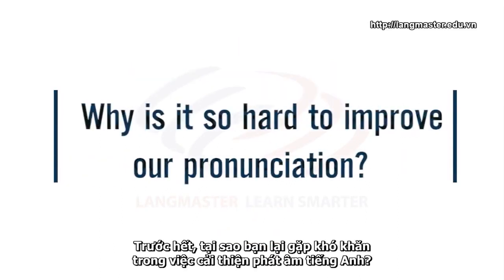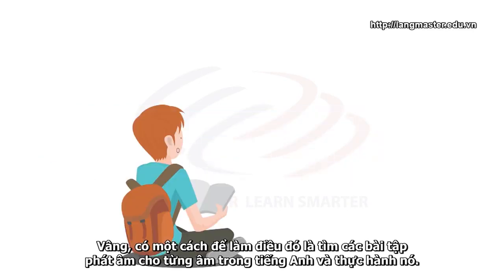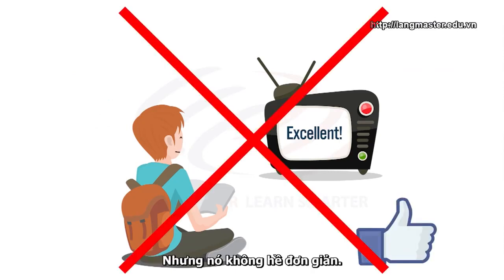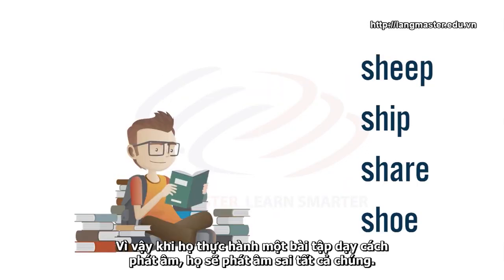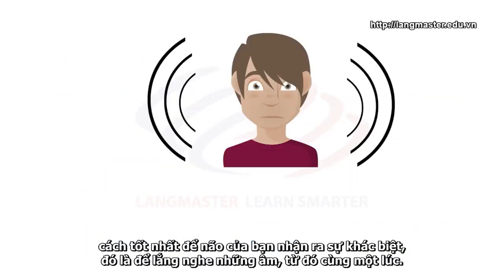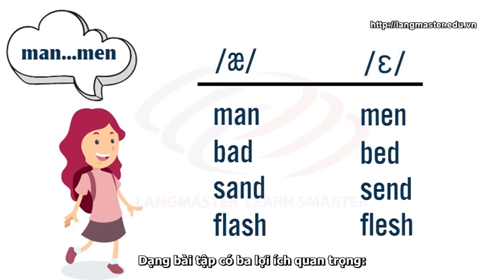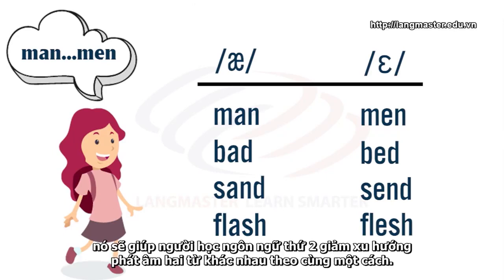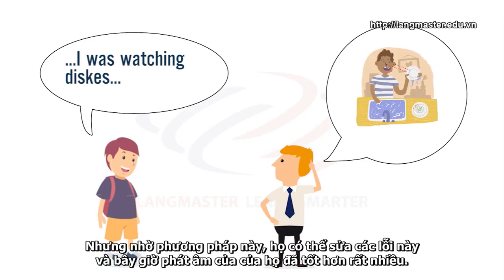TIENG ANH CHO NGUOI MAT GOC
❓❓LÀM SAO ĐỂ HỌC PHÁT ÂM NHANH NHẤT - CHUẨN NHẤT❓❓
👉 Câu trả lời nằm ở +3 video "Phương pháp học phát âm cho người mất gốc" sau đây nhé